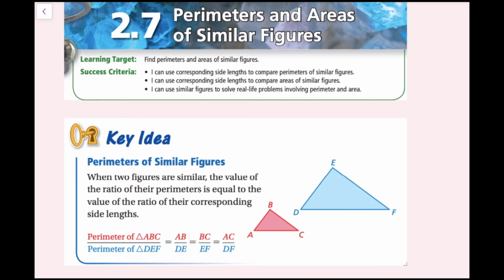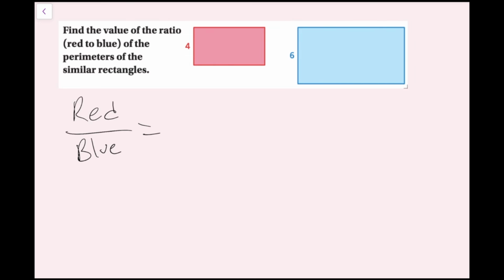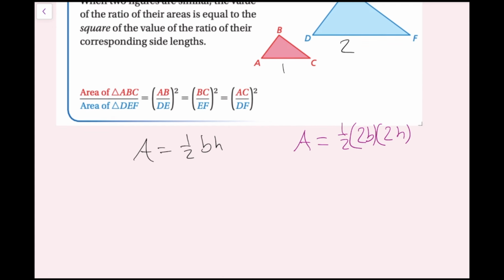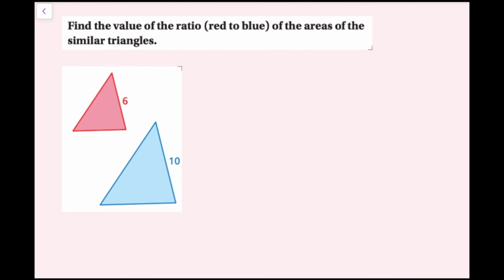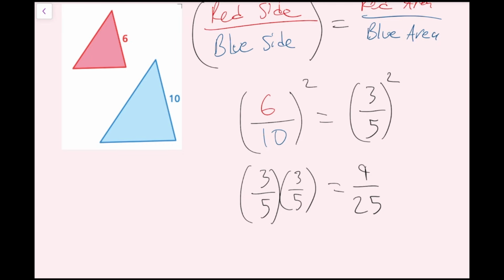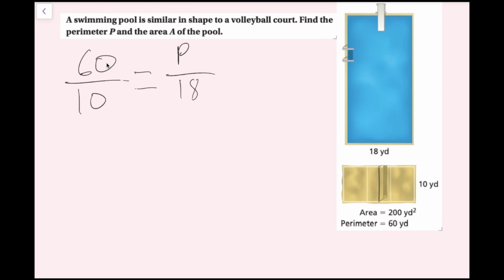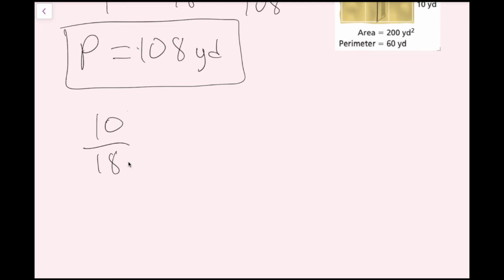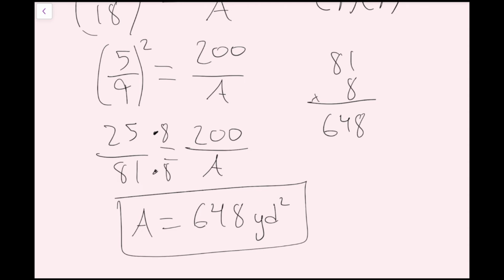Perimeters and Areas of Similar Figures (2.7 Big Ideas Math - Grade 8)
0:00 - Intro
0:52 - Ex. 1
1:52 - Key Idea
4:01 - Ex. 2
5:45 - Ex. 3